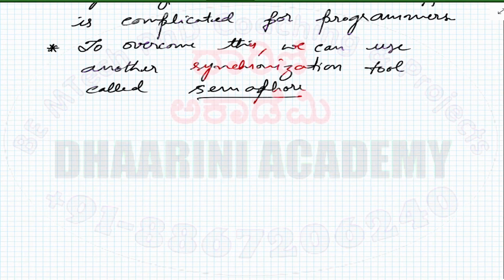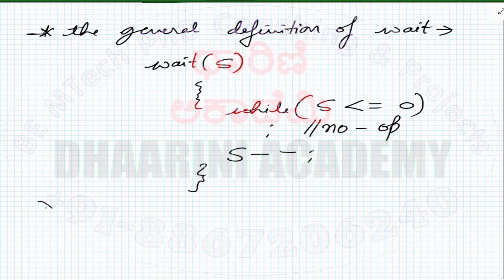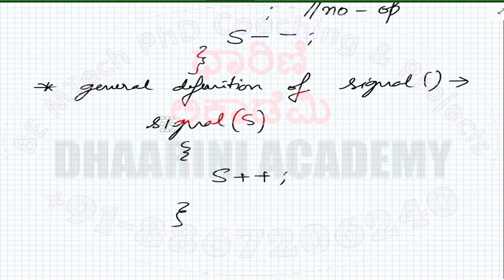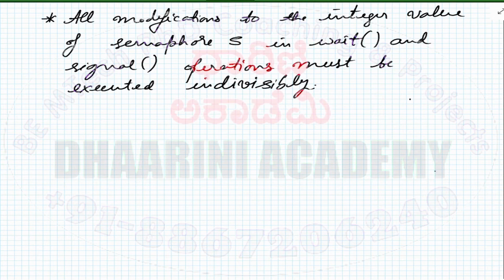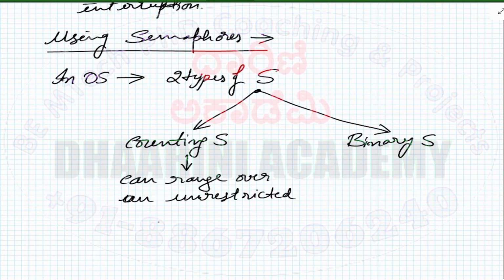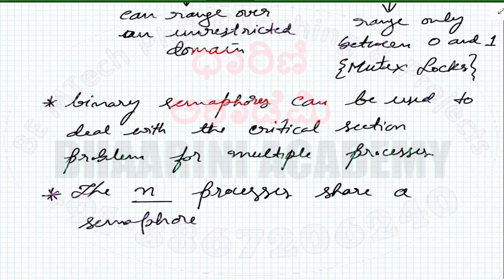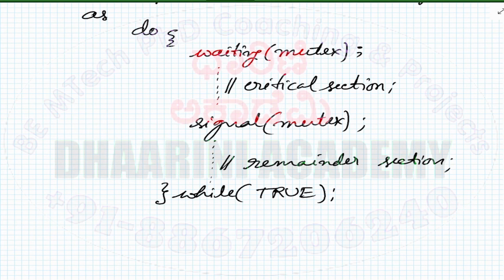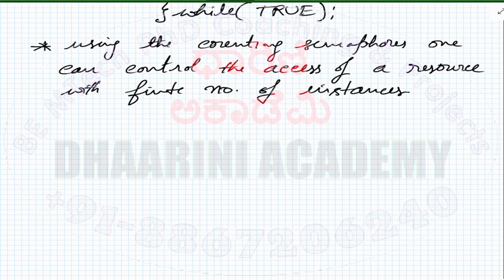The Hidden Secrets of Semaphores: Your Clear Roadmap to OS Resource Synchronization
In this must-watch video, delve deeper into the world of Operating Systems as we unlock the magic of semaphores. Join us on this enlightening journey where we provide a clear and concise guide to understanding semaphores and their crucial role in resource synchronization.

Semaphores form an integral part of an Operating System's toolkit, enabling efficient coordination and communication between concurrently running processes. Whether you're a seasoned programmer or a curious learner, this comprehensive tutorial simplifies the complexities surrounding semaphores, making it accessible to all.

Throughout this video, our expert instructor will explain semaphores from scratch, breaking down their components, functionality, and significance. Learn how semaphores act as trusted gatekeepers, regulating access to shared resources while maintaining data integrity. Discover the different types of semaphores, including binary and counting semaphores, and grasp their practical implementation in real-world scenarios.

Unlock the secrets behind semaphore operations such as wait() and signal(), and comprehend the underlying mechanics that ensure synchronized and deadlock-free execution. Gain valuable insights into essential topics like critical sections, race conditions, and synchronization algorithms, which are fundamental in understanding the importance of semaphores.

Moreover, we'll explore the benefits and limitations of semaphores, shedding light on their superior efficiency compared to alternative solutions. Get ready to witness how semaphores revolutionize resource management, enhancing the overall performance and reliability of Operating Systems.

Join us as we demystify semaphores and empower you with the knowledge to leverage this indispensable concept effectively. Prepare to expand your understanding of Operating Systems and gain a competitive advantage in your programming endeavors.

In this video, we'll be talking about the Magic of Semaphores: A Clear Guide to Operating System's Essential Resource Synchronization. Semaphores are one of the most important resources that every computer user needs to know about, and this video will teach you everything you need to know about them. If you're looking to understand how semaphores work under the hood and how they can help improve the performance of your computer, then this video is for you! By the end of this video, you'll have a clear understanding of semaphores and how they can help improve the efficiency of your computer system. In this video, we'll be discussing the Magic of Semaphores, a resource used by most modern operating systems to manage resources. We'll be discussing how it works and how you can use it to improve the performance of your applications. If you're looking to learn more about the Magic of Semaphores, then this video is for you! By the end of this video, you'll have a clear understanding of how it works and how you can use it to improve the performance of your applications. In this video, we'll take a look at what semaphores are and how they can help with resource synchronization in an operating system. We'll explore the basics of semaphores, how they work, and some of the applications they have in a modern operating system. If you're looking to understand how resource synchronization works in an operating system, then this video is for you! By the end of this video, you'll have a clear understanding of what semaphores are and how they can be used to improve the performance of your operating system.